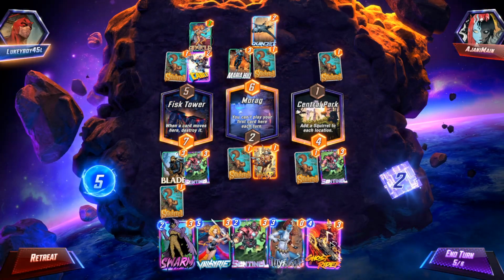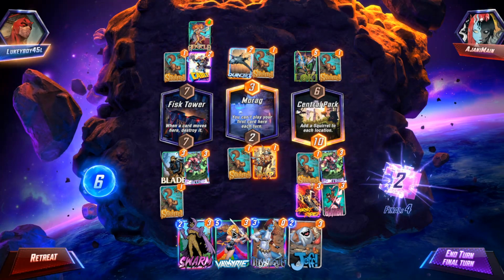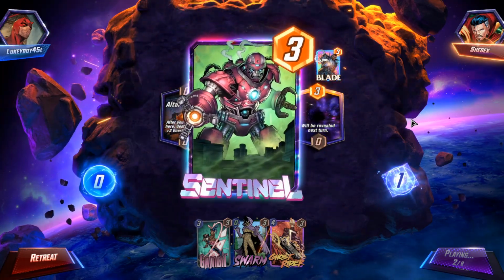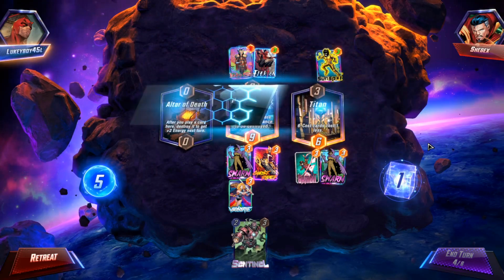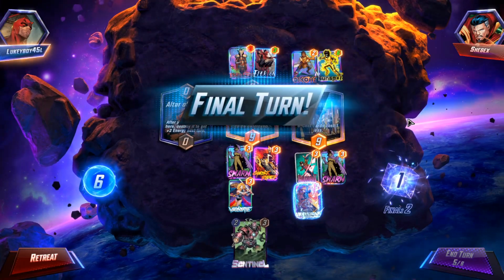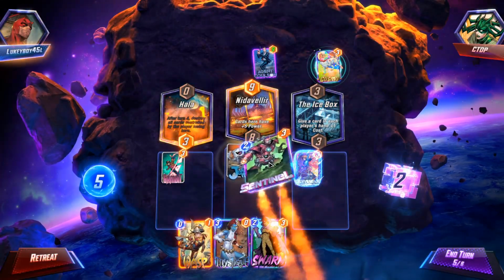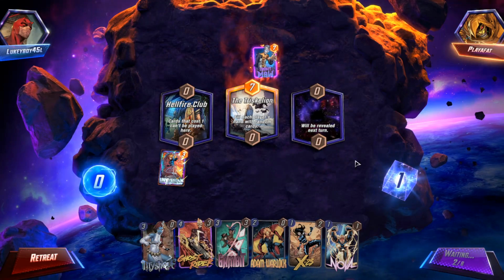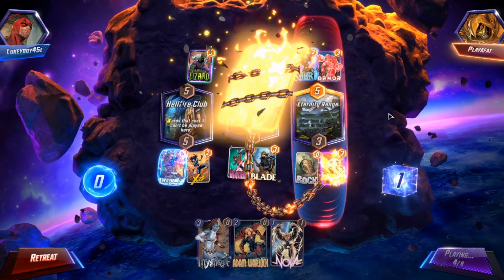ASMR - Cerebro 3 Deck: Marvel Snap Gameplay (Lofi, Hand Sounds & Whispering)